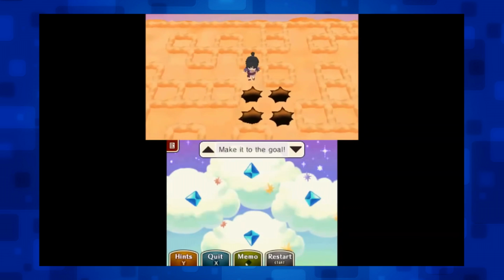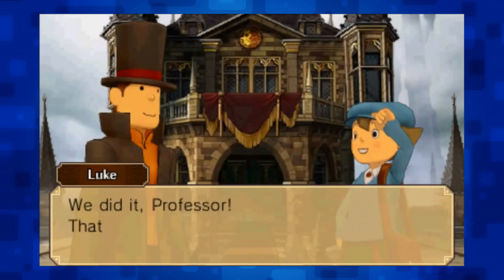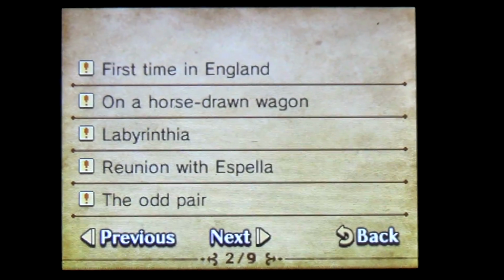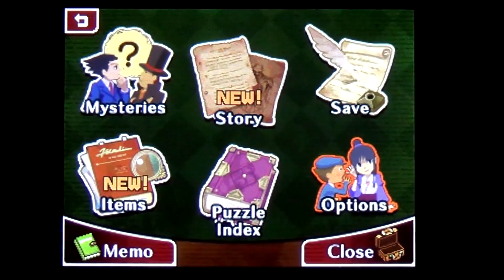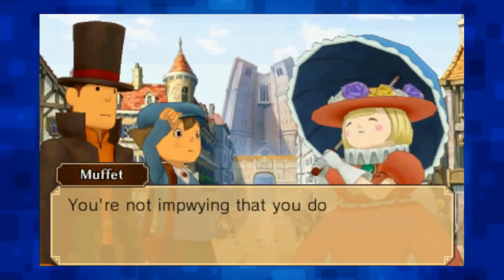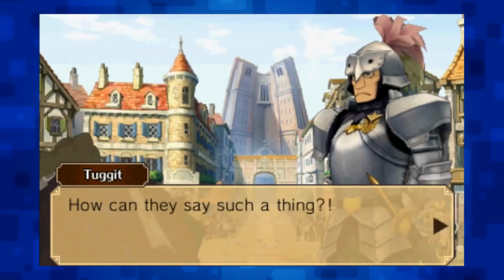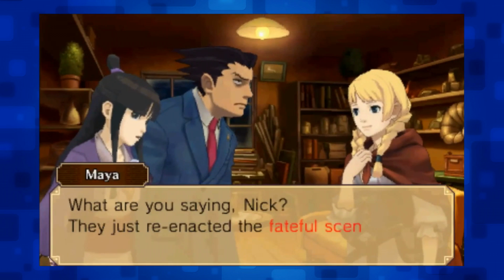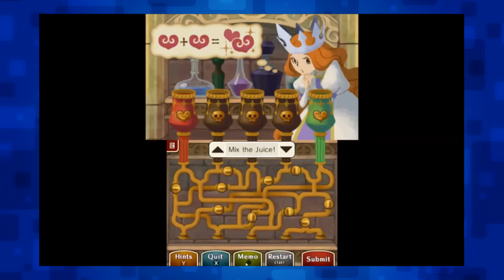Professor Layton VS Pheonix Wright is a Perfect Crossover | A Hippocritical review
"This game is bad"
"OBJECTION! that's clearly contradicted by this video"
"That contradiction reminds me of a puzzle..."